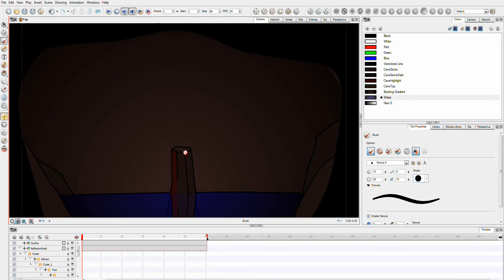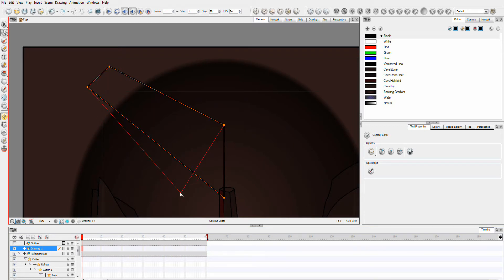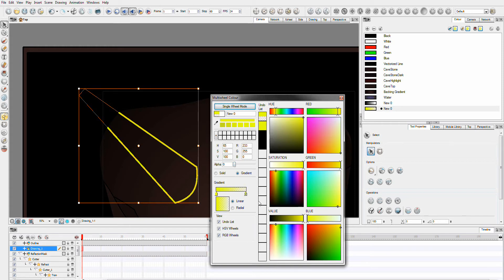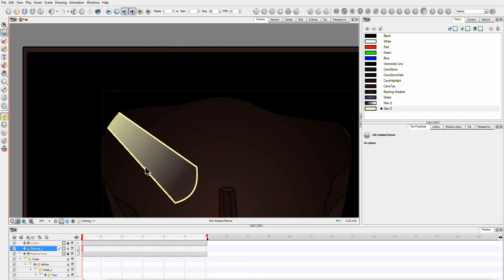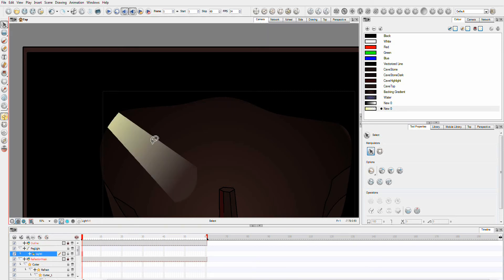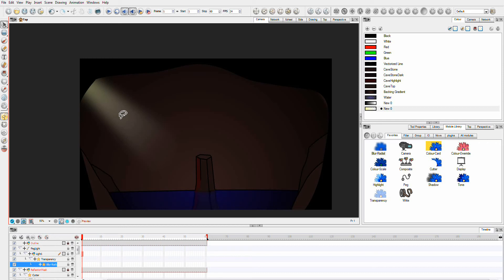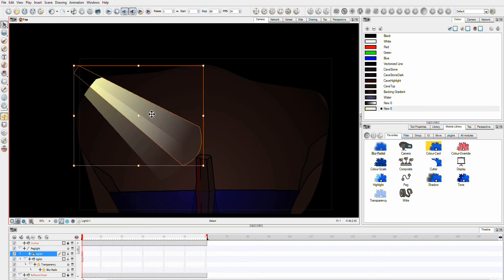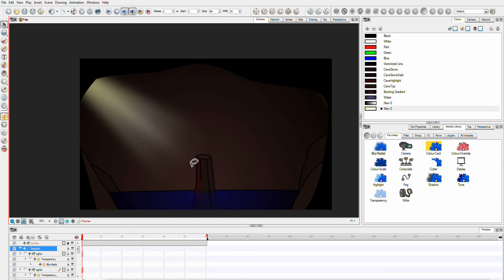Animate: Creating Light beams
Any comments and/or requests welcome.